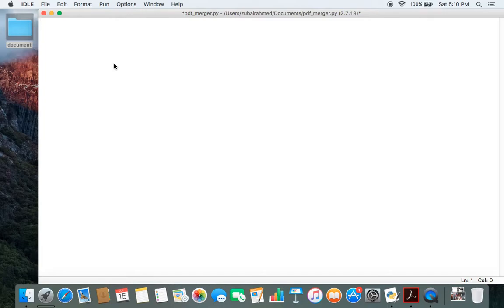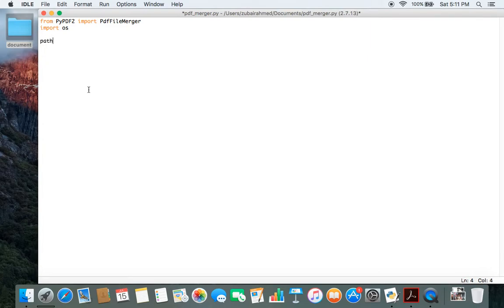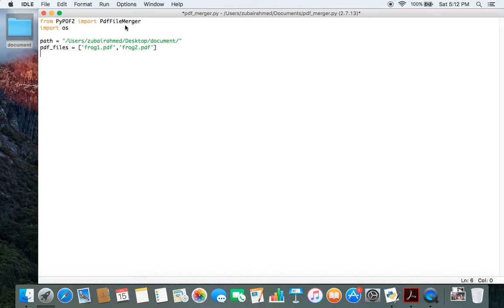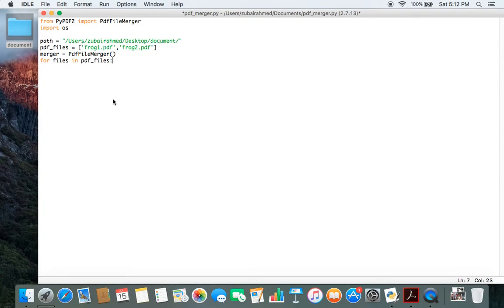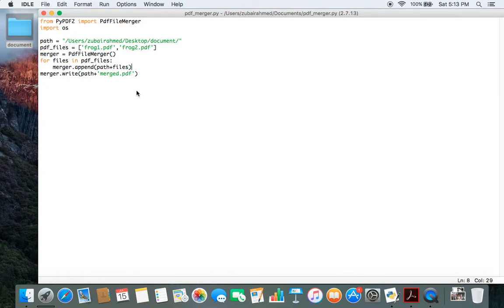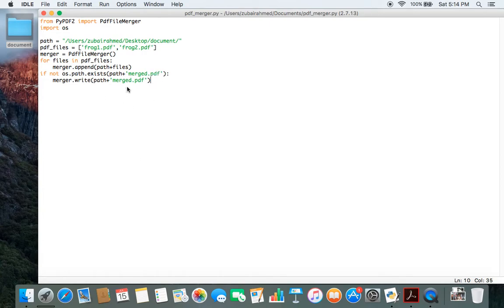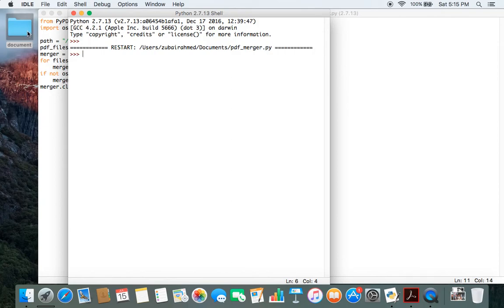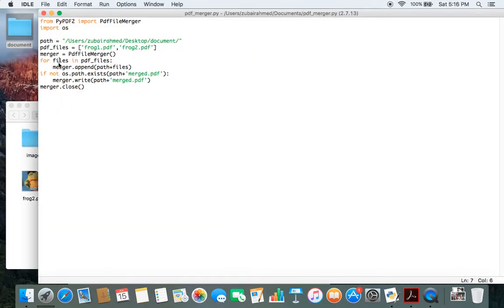How to merge multiple PDF files into one PDF file using python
In this video I show how to merge multiple PDF files into one PDF file using python. Very simple code and easy to use. The video uses the PyPDF2 which is a very useful module to handle PDF files.